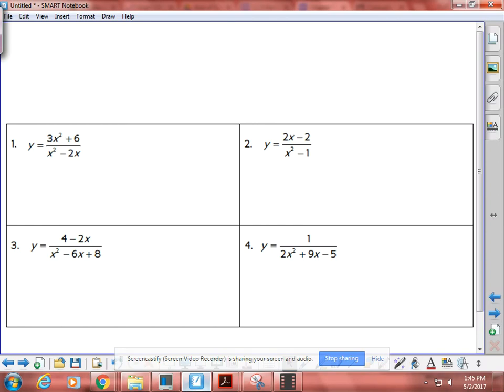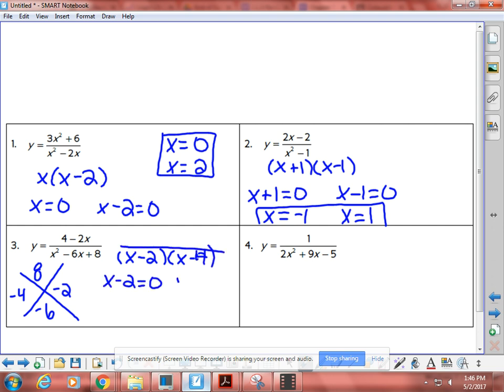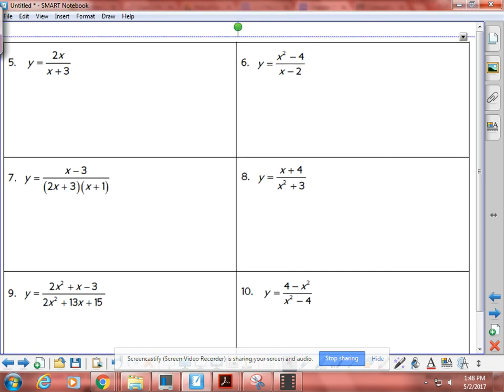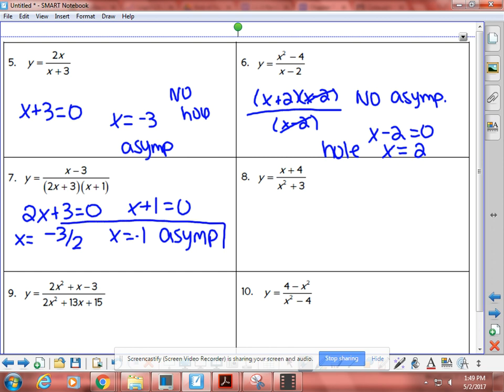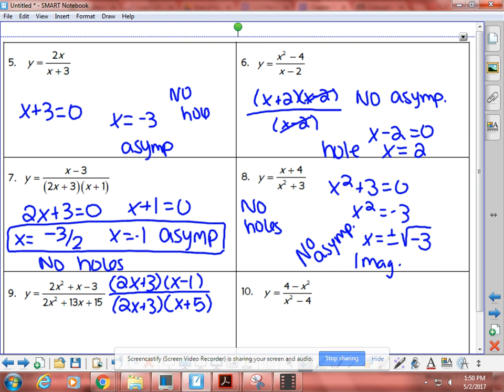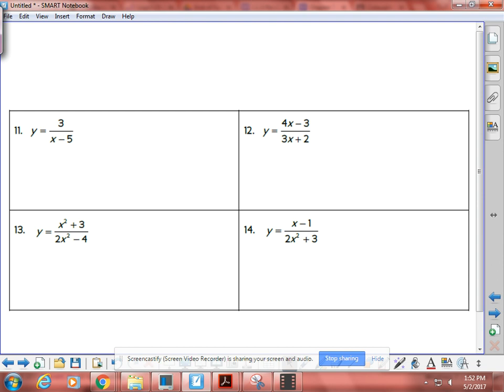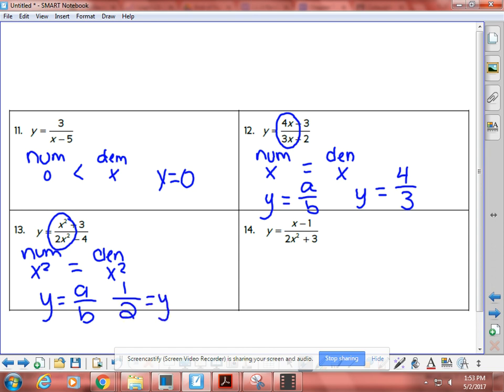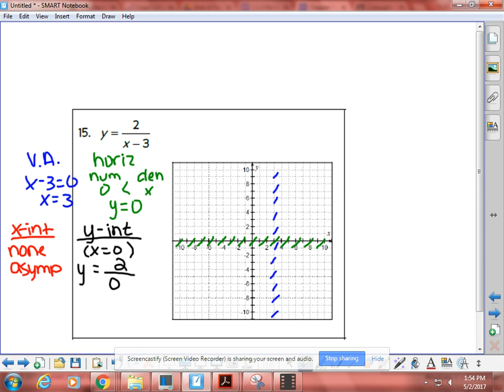Lesson 3 Homework Part 1